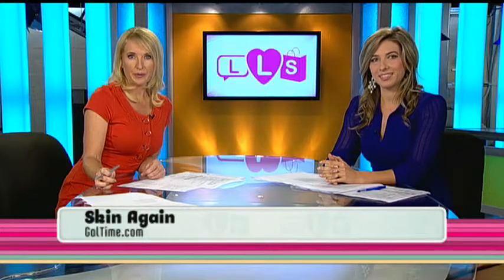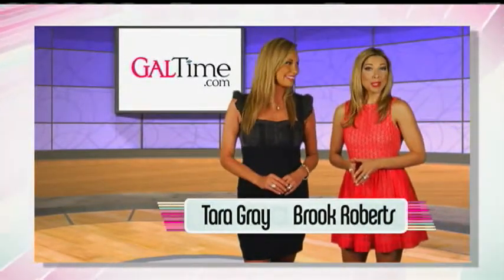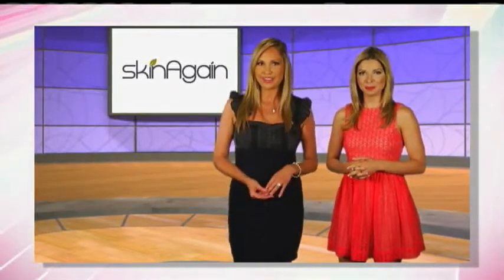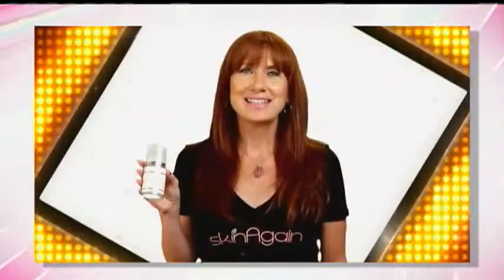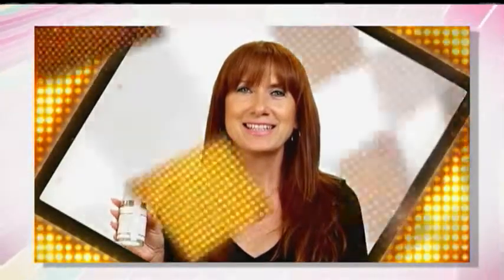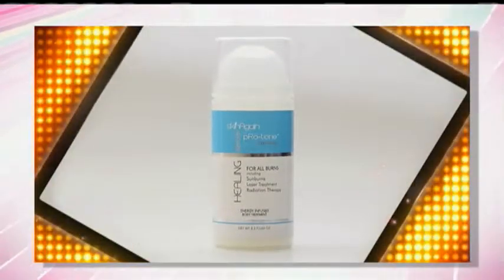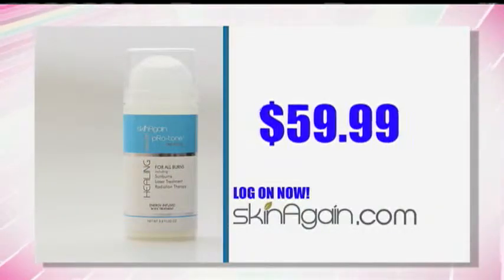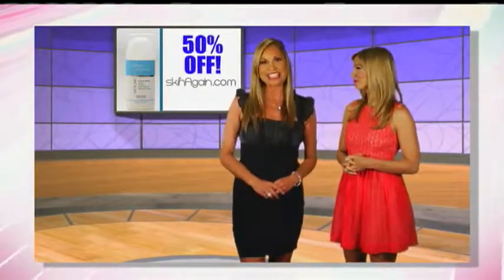Life Love Shopping: Product Experts Tara Gray & Brook Roberts